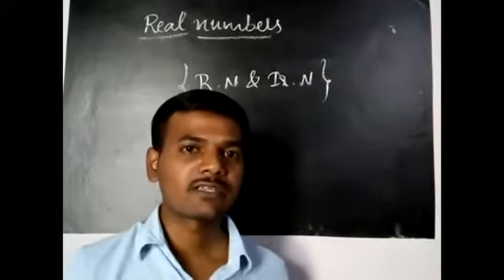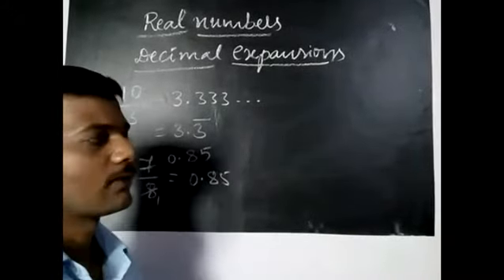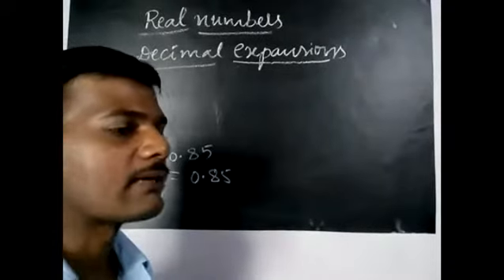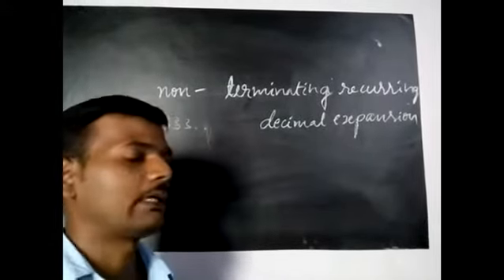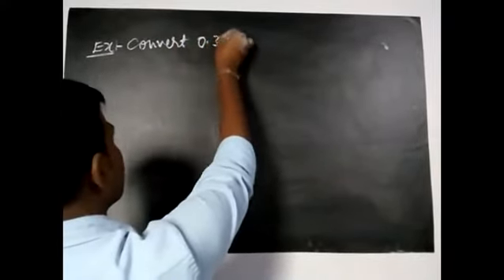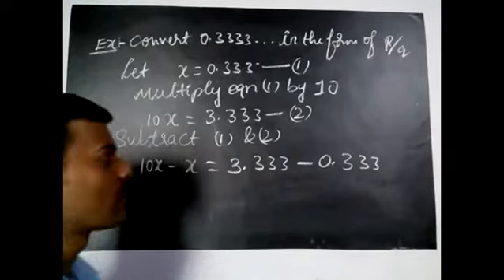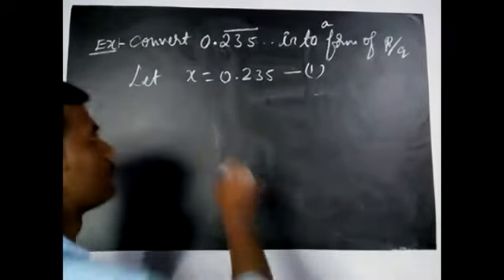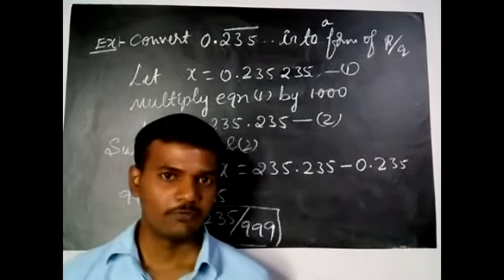Terminating and non-terminating decimal expansions of Rational numbers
Conversions of non-terminating recurring decimal expansions into p/q form